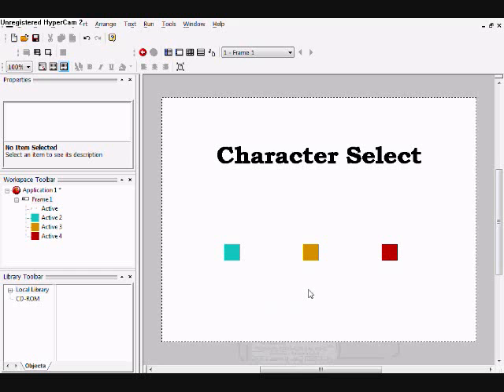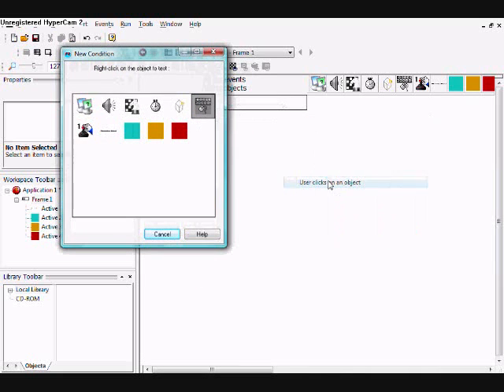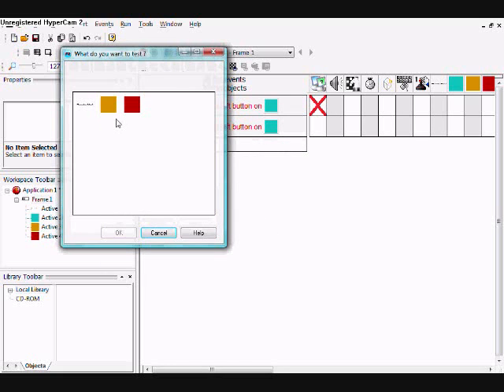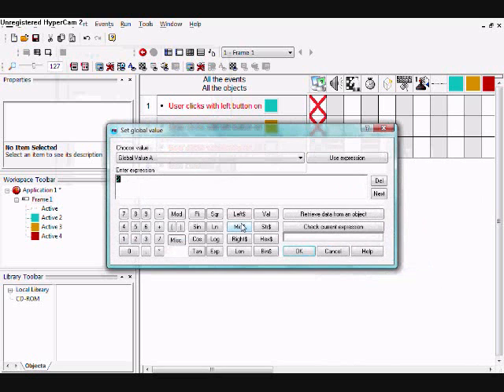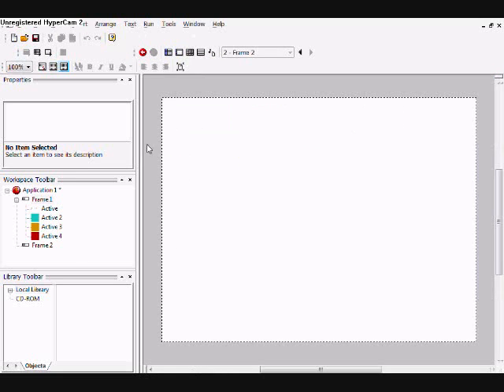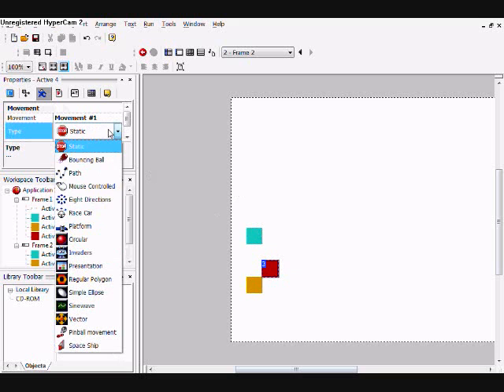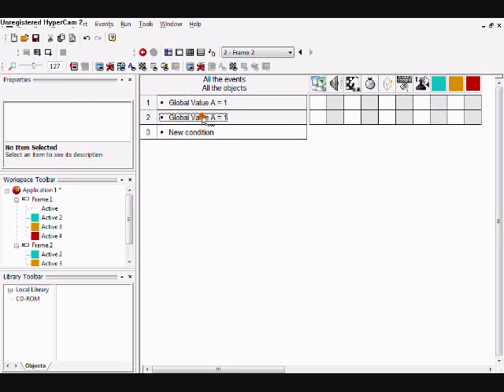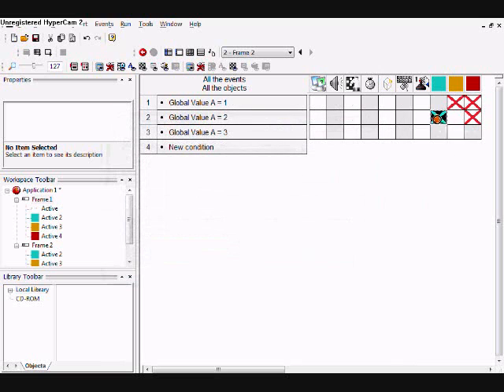MMF2 character select tutorial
A quick tutorial shoqing how to add character selection to your multimedia fusion game.